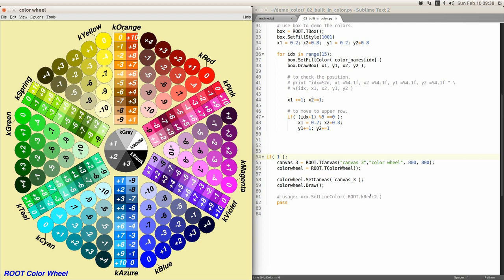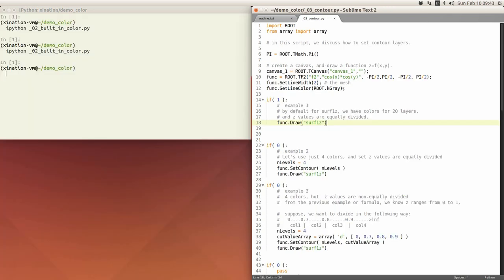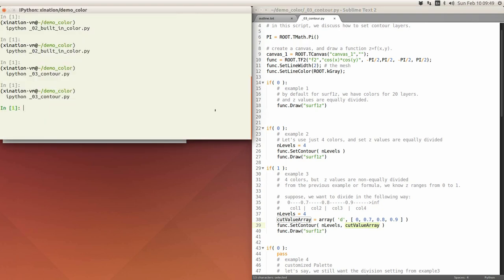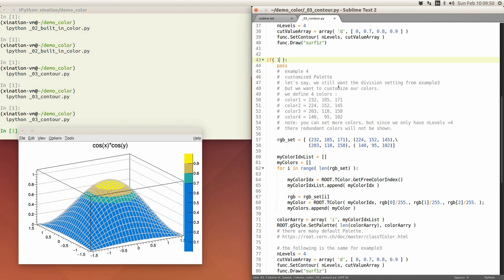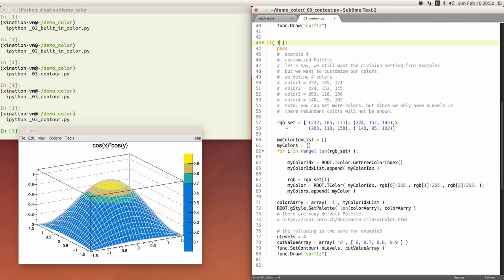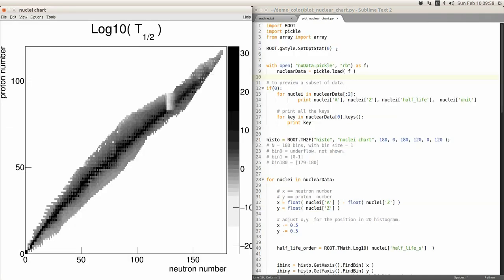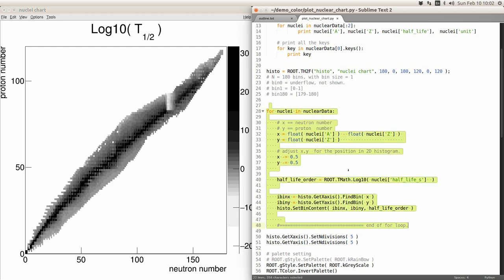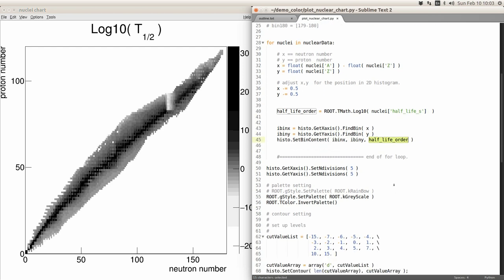CERN ROOT tutorial for beginners -- topic: customized color and contour setting